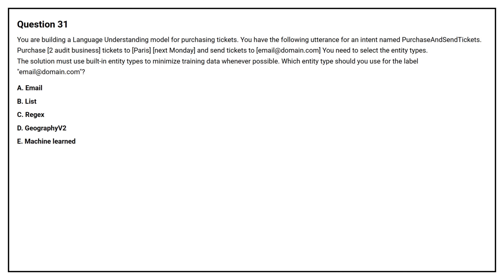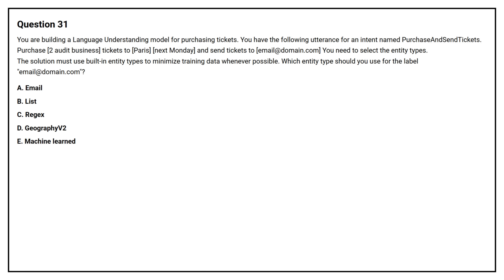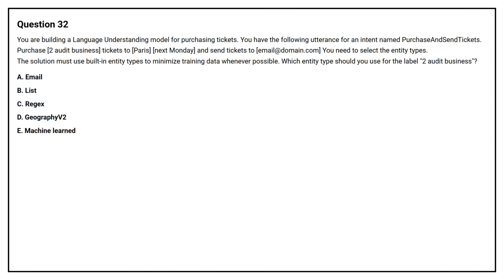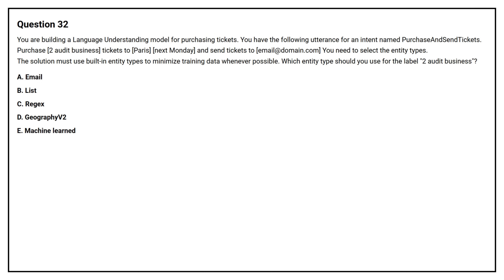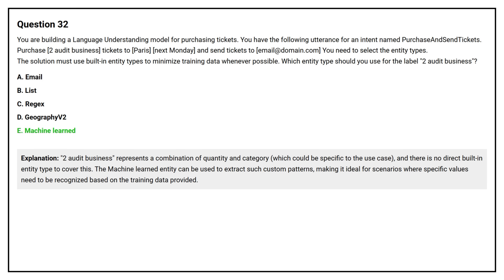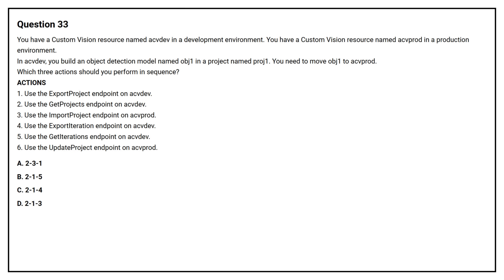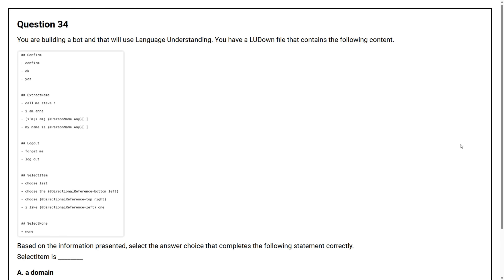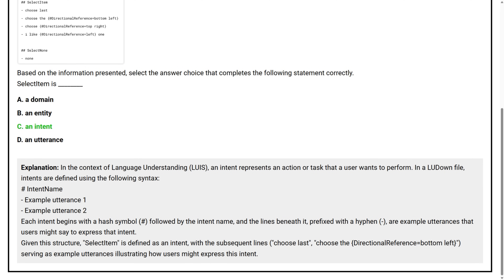AI 102 Exam Q&A #4 - Azure AI Engineer Associate